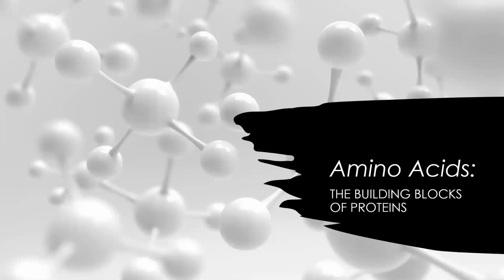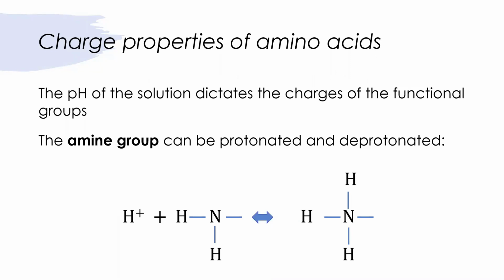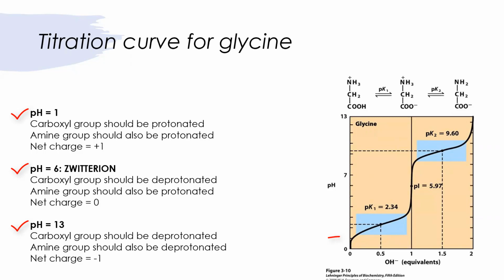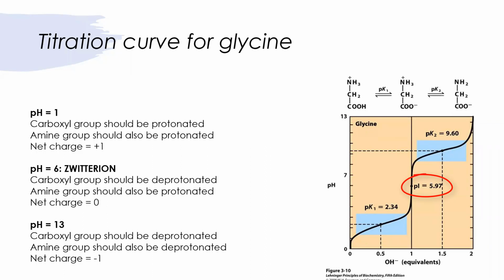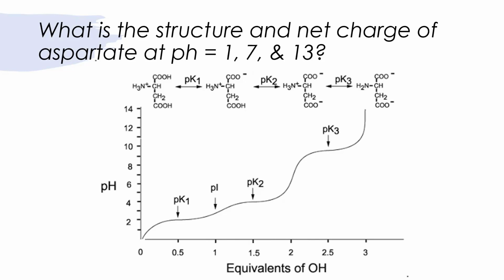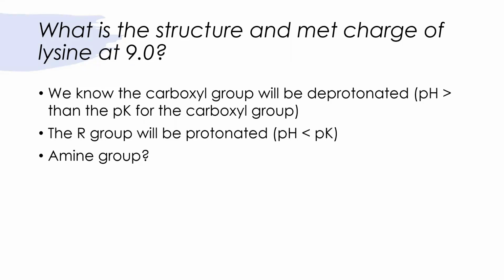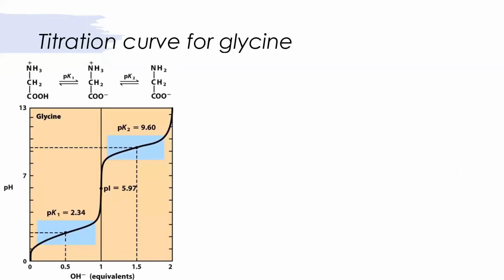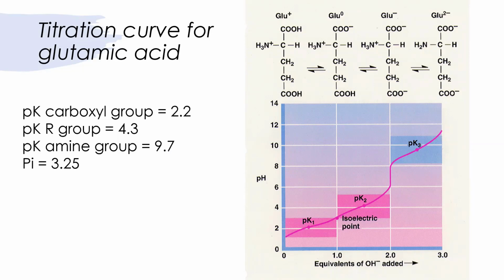Amino Acids!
Introduction to amino acids and how pH affects their structure and net charge.
Created for Lab Techniques